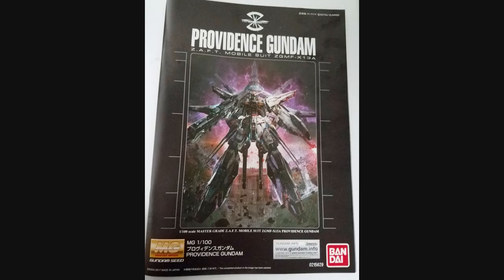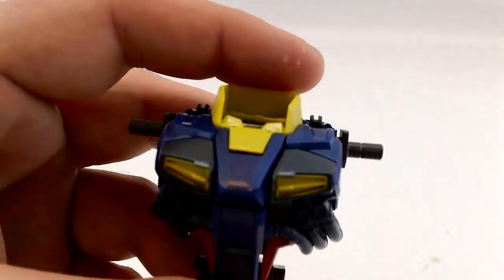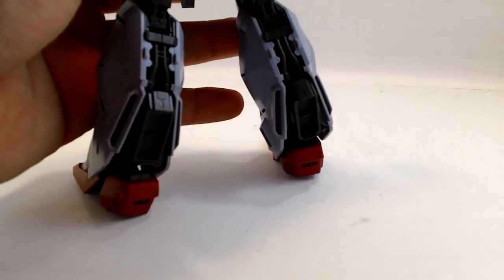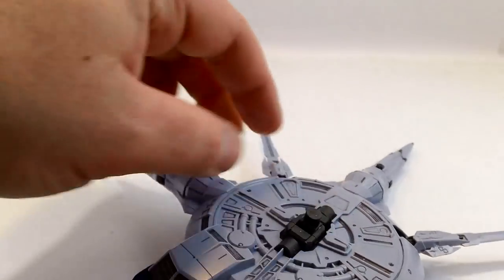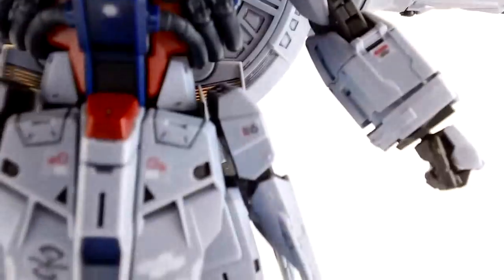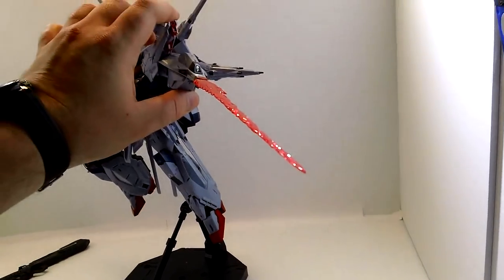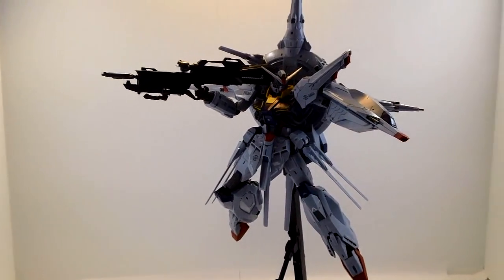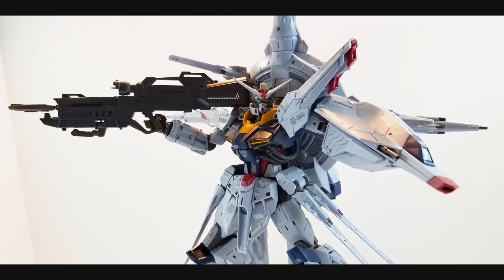Master Grade Providence Gundam Review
this is a review of the master grade gundam model kit Providence gundam from the series mobile suit gundam seed.